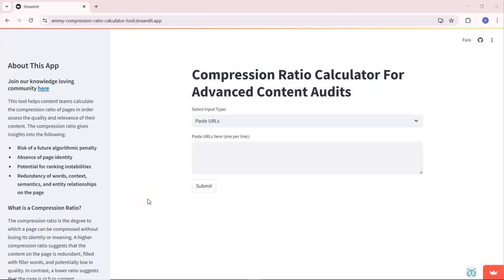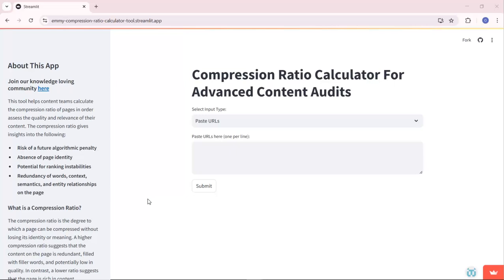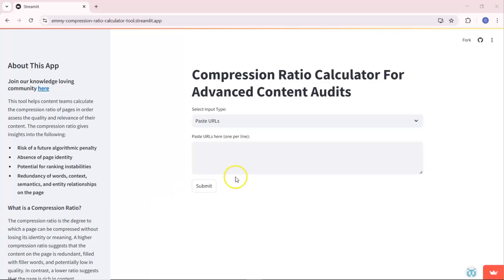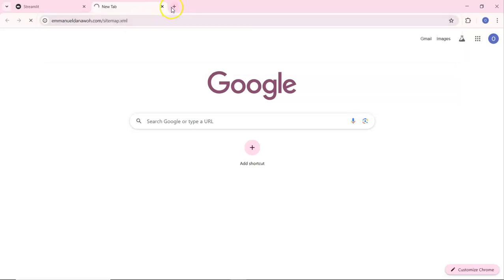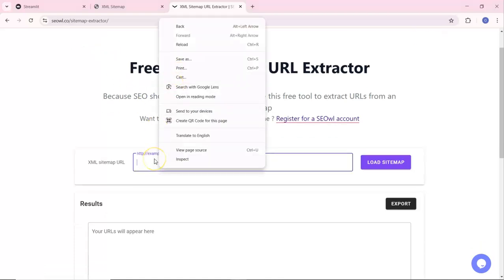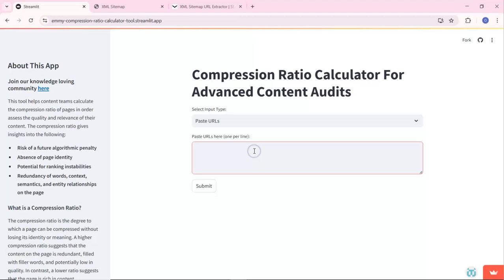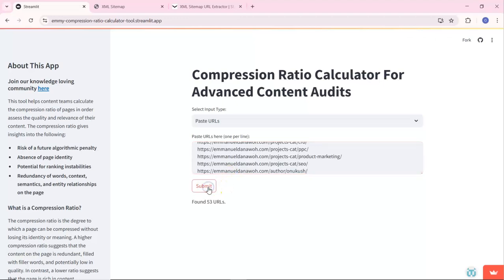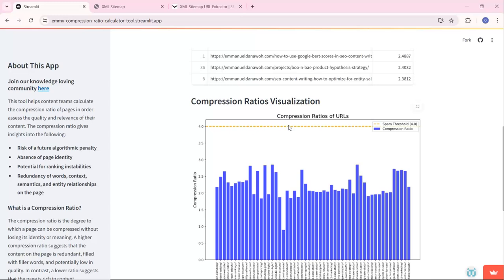Advanced SEO + Content Audit With this Compression Ratio Calculator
Learn how compression ratios can help you spot low-quality pages, improve your SEO, and avoid ranking drops. Plus, see how to use a simple tool to analyze your site and prioritize content fixes.

Ever wonder why some pages on your site just don’t perform well? It might not be your keywords or backlinks—it could be your compression ratio.

In this video, I’ll show you:

What compression ratios are and why they’re a game-changer for evaluating content quality.

How to spot pages that are too repetitive or spammy (hint: they compress way too easily).

A step-by-step walkthrough of a tool I built to analyze your site’s compression ratios.

How to prioritize which pages to fix first to boost your SEO and avoid penalties.

Whether you’re an SEO pro, a content manager, or just someone trying to get more out of your website, this tool can help you uncover issues you didn’t even know existed.